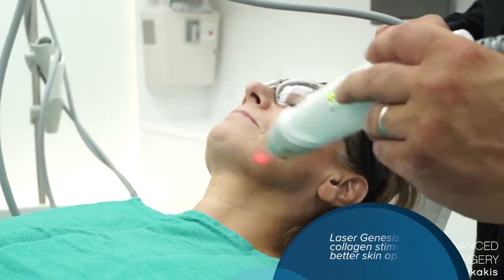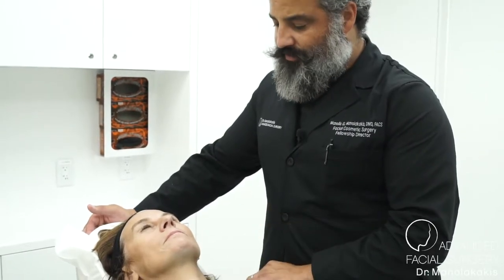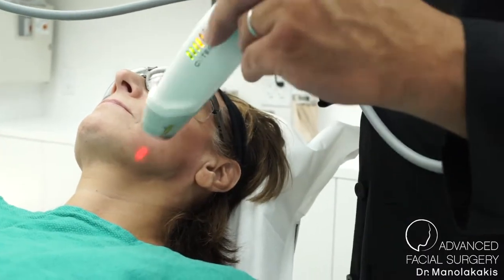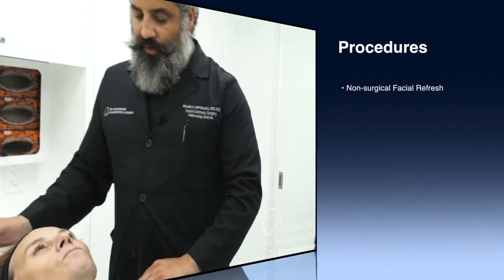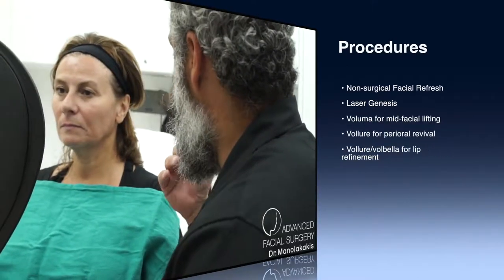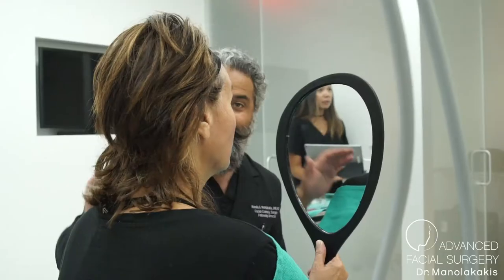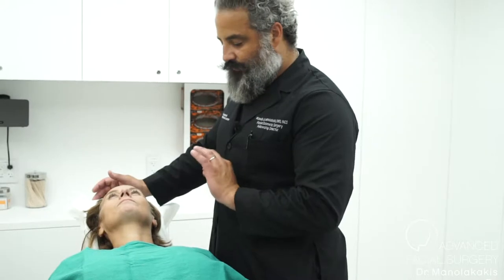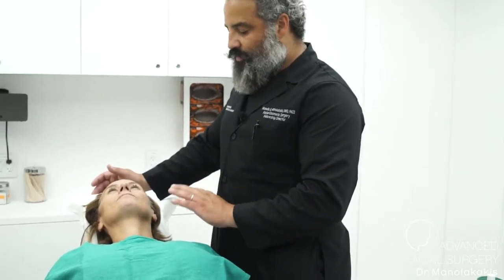Non-Surgical Facial Refresh - Laser Genesis